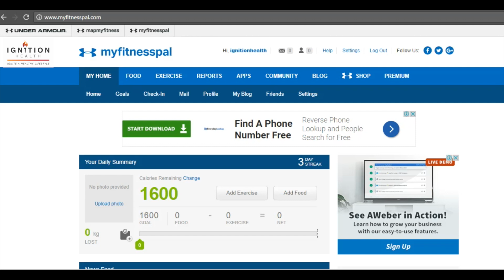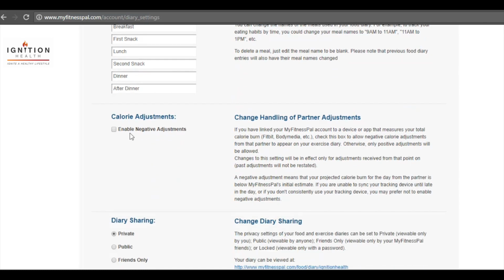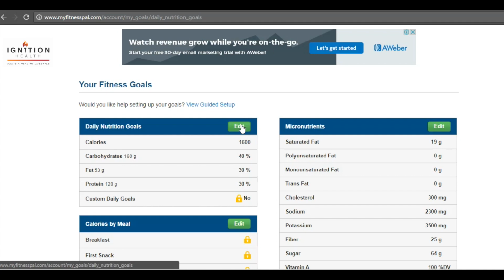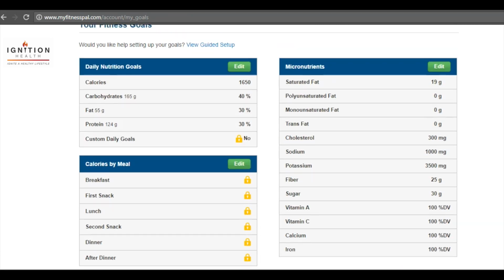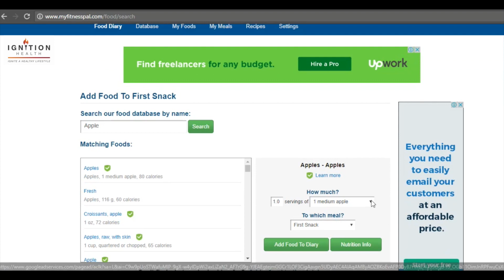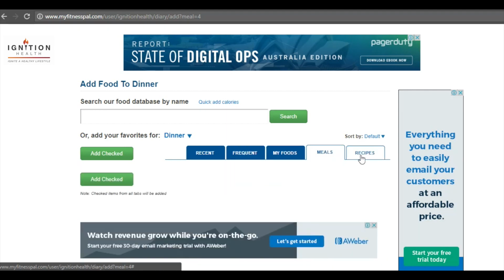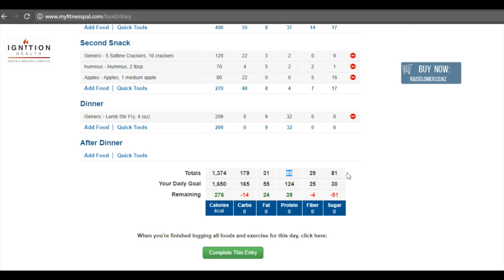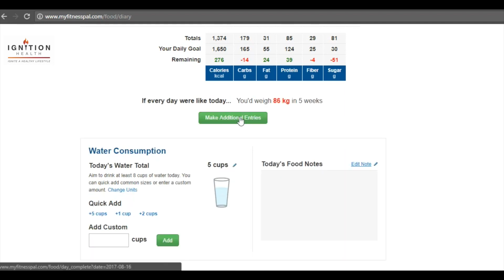Ignition MFP Tutorial 1 1